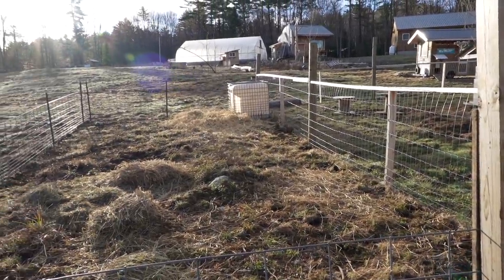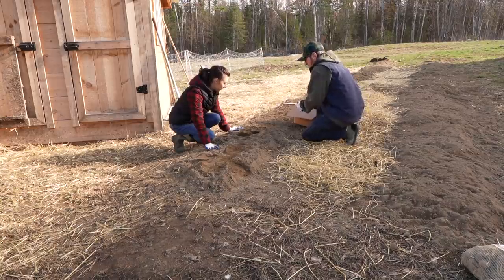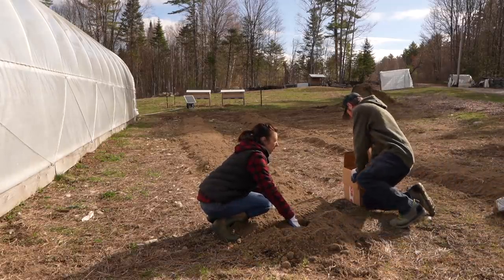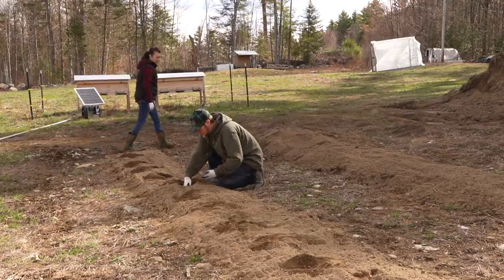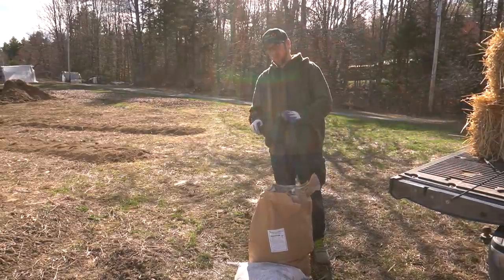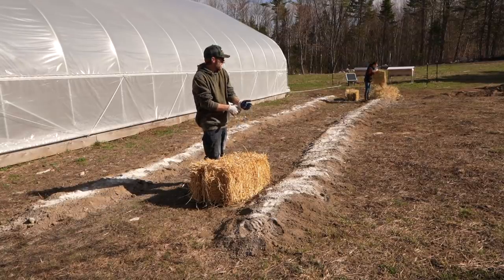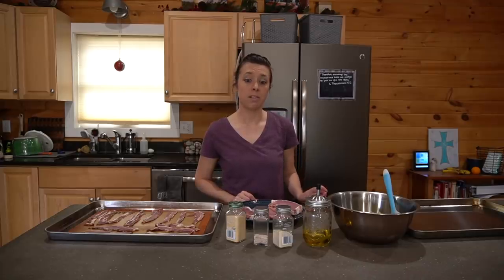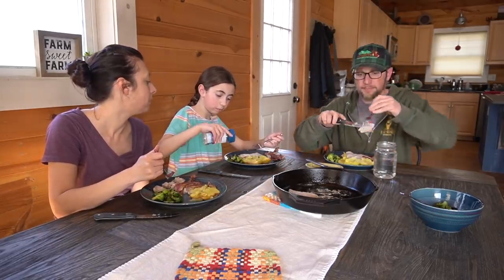How We're Planting Our Potatoes for a HUGE Harvest!?!